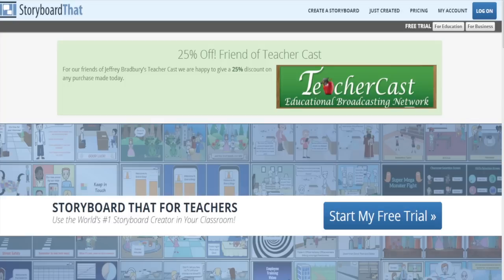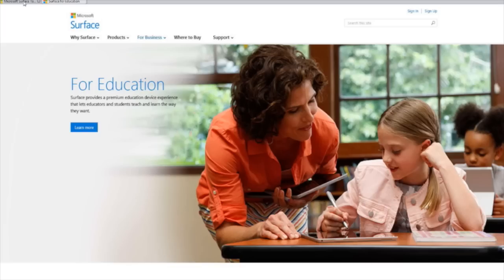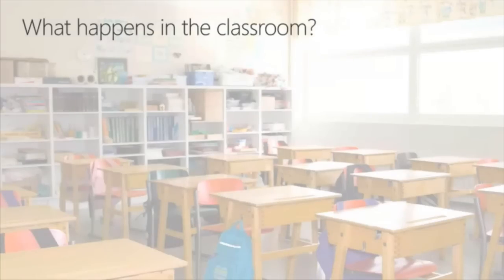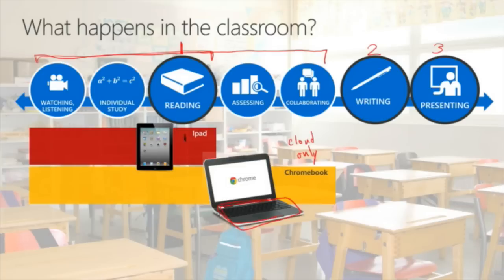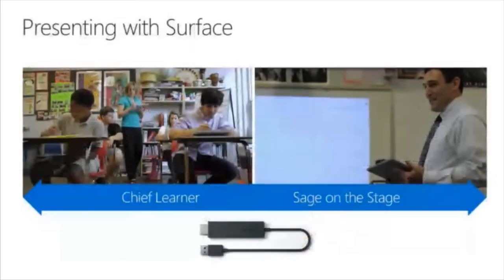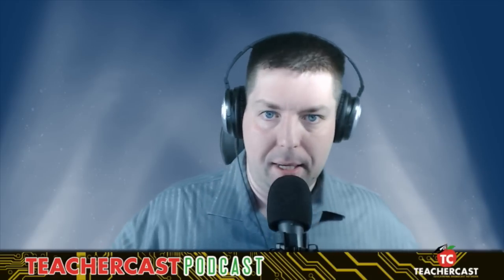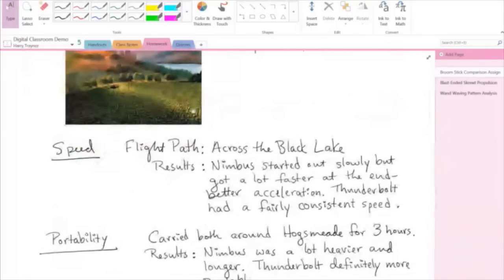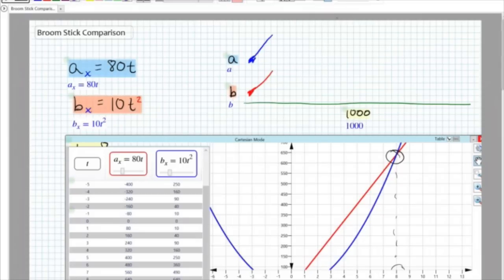Surface Tables in the hands of Students Worldwide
Jeff sits down with Jacqueline Russell to discuss why new Microsoft Surface Tablet is the perfect solution to your digital classroom.

About Microsoft Education
Microsoft Corporation is an American multinational corporation headquartered in Redmond, Washington, that develops, manufactures, licenses supports and sells computer software, consumer electronics, and personal computers and services. Its best-known software products are the Microsoft Windows line of operating systems, Microsoft Office office suite, and Internet Explorer web browser. Its flagship hardware products are the Xbox game consoles and the Microsoft Surface tablet lineup. It is the world's largest software maker measured by revenues. It is also one of the world's most valuable companies.